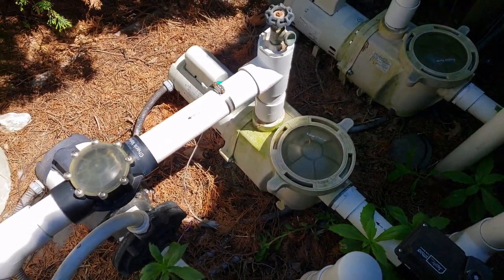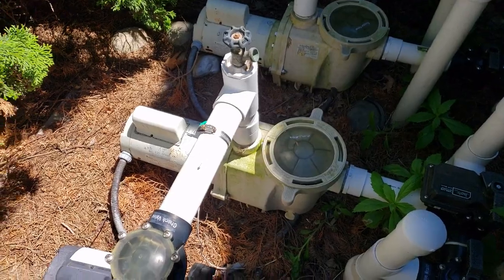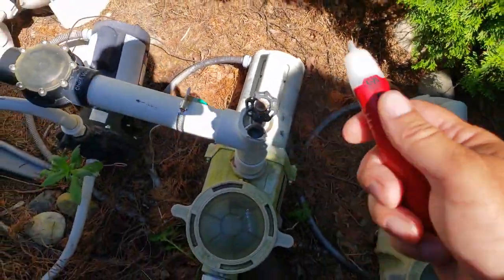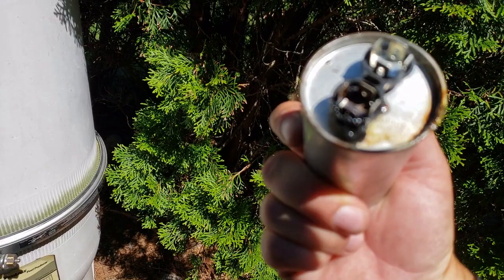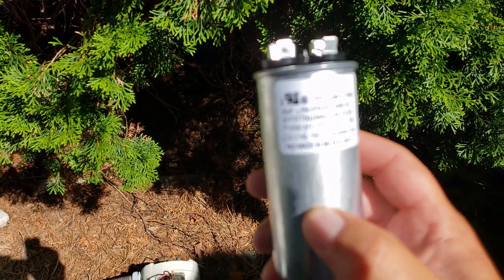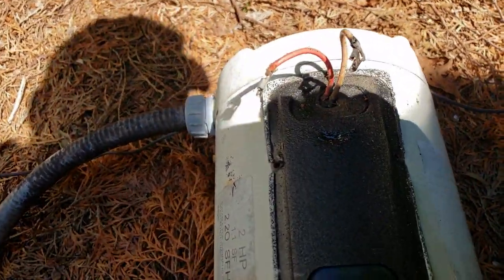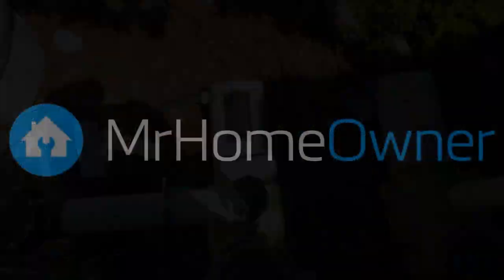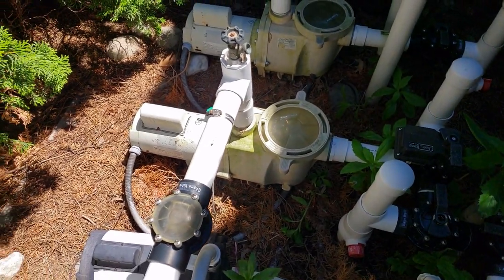Pool pump won't turn on and is humming or clicking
If your pool pump won't turn on don't freak out just yet..

Yesterday, our 2hp Pentair pool pump stopped working - it would just click.  Today I tried it again and just got a loud hum like something was blocking the impeller.

After turning off the power (IMPORTANT), I took a look at the filter basket, emptied out any debris and checked for blockages - nothing.  Still humming.

Priced out whole pumps, motors, etc.. and it looked like I was going to be out of at least $250 for a motor..  until the guy at the local pool store said to check the capacitor!

Warning: This video shows that the capacitor was faulty on my pool pump - please make sure you cut power to your pump before attempting to replace this part.  Also, when working correctly, capacitors store energy - wear gloves and use a rubber handled screwdriver to bridge both prongs to disopate any charge prior to removing.